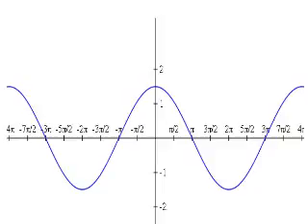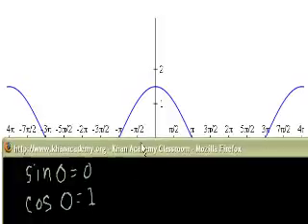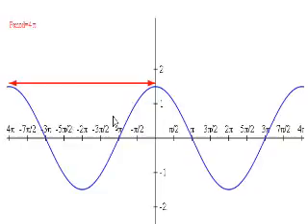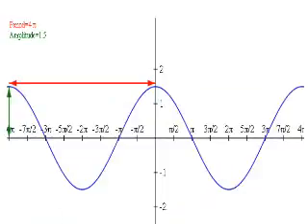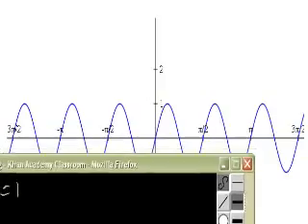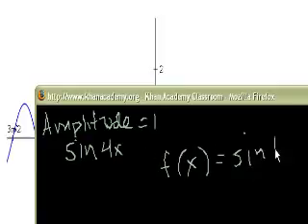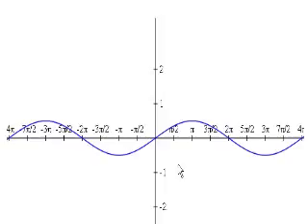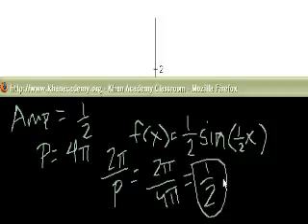XI/10th class maths(3)